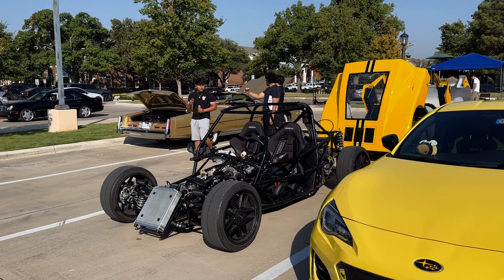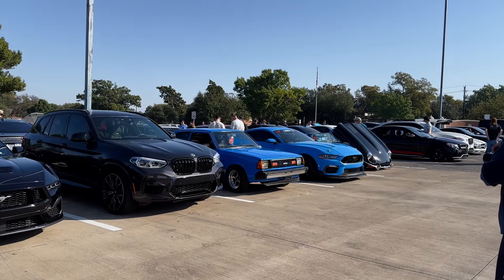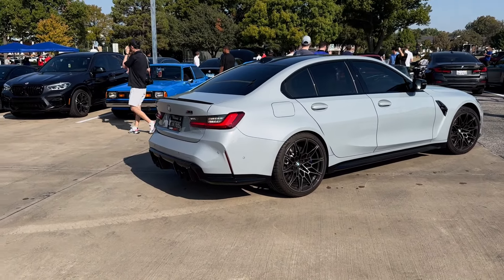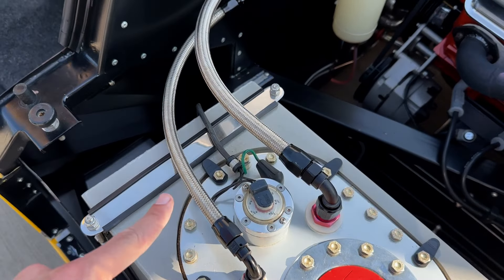Taking my DF Goblin Kit Car To SMU College Car Meet!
In this video we finally take the DF Goblin Kit car out to drive on the road and show it off at some car meets. Now that the DF Goblin is road legal we can drive it to events. In the future there will be a video where we explain how we got it to be legal to drive on the road.

This Goblin from DF has been the focus of the past few videos! Let me know what you think of the Kit car build series so I can do more in the future!

Support the Builds here!

Milwaukee Impact (The best tool to buy)
Milwaukee Electric Ratchet
Milwaukee Metric Impact Socket Set
Milwaukee Socket and Ratchet Set
Milwaukee Drill
Safety Glasses
Monkey Gloves

GOBLIN PARTS:
Goblin Master Parts List:

DETAILING PRODUCTS:
Microfiber Car Towels
Griots Garage Speed Shine
Griots Garage Wheel Cleaner
Griots Garage Car Wash

Datsun Flag
Key Chain
Rising Sun Jet Tag